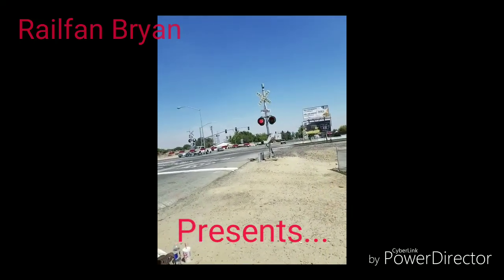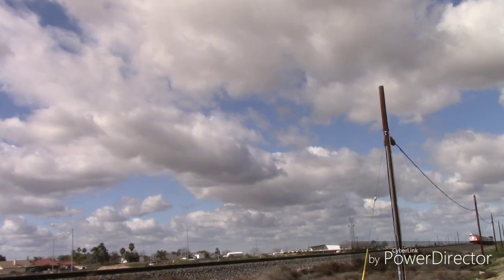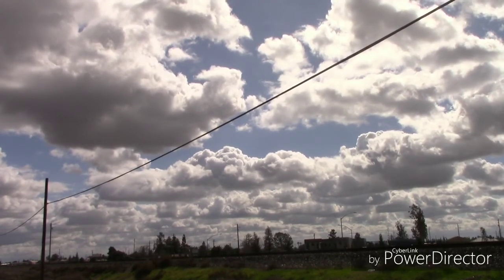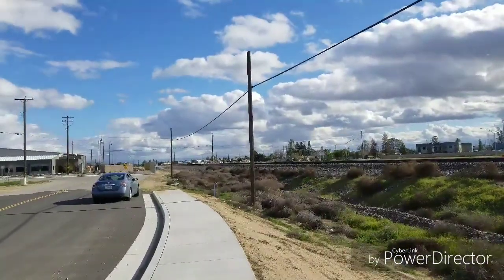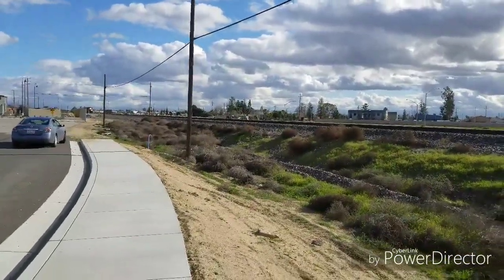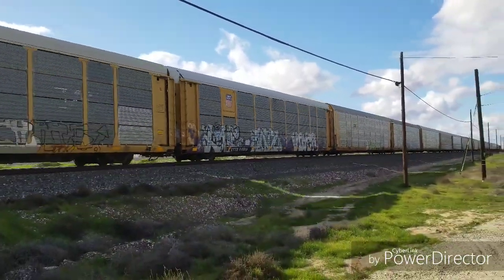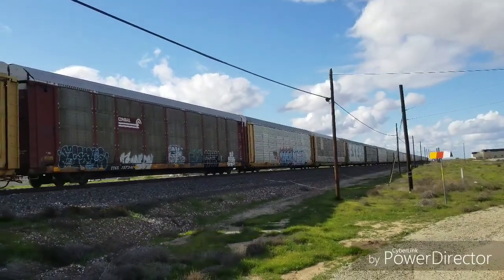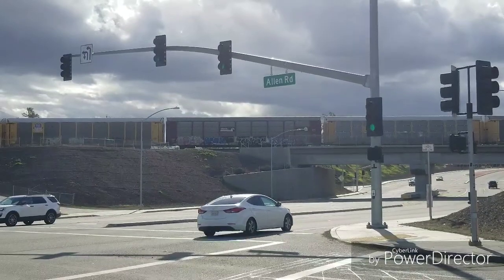9 train Saturday! Featuring BNSF, Amtrak, FURX, and some epic horn shows!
Yesterday I railfanned the BNSF Bakersfield Sub near Hageman Rd and Santa Fe Way for just over 3 hours, and managed to break my personal record for most trains seen, 9!  Old record was 8.  My friend and I had already packed our gear up and were just about to leave when the 9th one came, and came to a stop just north of our location (it had a red over yellow signal just ahead)!  Since we didn't want to get all of our gear back out and set it up again, we just used our phones to record the last train.

Train line: BNSF Bakersfield Sub (Amtrak has trackage rights)
MP (approx.) 895
Horn Setting: Horn Zone

Train 1: Amtrak 710 southbound
Front locomotive:
AMTK NPCU 90215
Rear DPU:
CDTX 2011

Train 2:  Amtrak 715 northbound
Front locomotive:
CDTX 2014
Rear DPU:
Cab Car 8303

Train 3:  BNSF manifest train southbound
Front locomotive:
BNSF 7726
Rear DPUs:
BNSF 6268
BNSF 4742
Note:  Single locomotive leader with 2 DPUs!

Train 4:  BNSF manifest train southbound
Locomotives:
BNSF 4357
BNSF 615
BNSF 1004
BNSF 4764

Train 5:  Amtrak 712 southbound
Front locomotive:
Cab Car 8310
Rear DPU:
CDTX 2013

Train 6:  BNSF powermove manifest train northbound
Locomotives:
BNSF 7512
BNSF 4328
BNSF 8210
BNSF 9035
BNSF 4196
BNSF 4329
BNSF 5265

Train 7:  BNSF intermodal train southbound
BNSF 7148
BNSF 6094
BNSF 4308
BNSF 1069

Train 8:  BNSF powermove manifest train northbound
Front locomotives:
BNSF 7706
BNSF 3753
FURX 5501 (My 2nd time seeing this locomotive in person!)
BNSF 7718
BNSF 7748
Rear DPUs:
BNSF 7738
BNSF 7730
BNSF 6588

Train 9:  northbound BNSF intermodal train with autorack cars
Front locomotives:
BNSF 8048
BNSF 3810
BNSF 5484
Rear DPUs:
N/A, IDK (left before train started moving again)
Note: shot 3 clips of this train.  Last one was looking over the Hageman Rd underpass.  My friend's dad was driving and I was in the back seat recording.